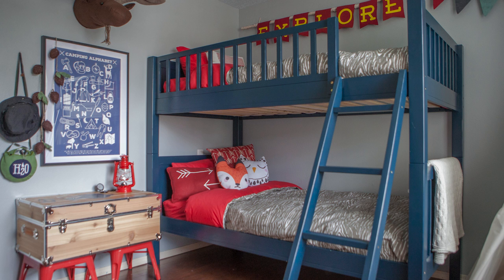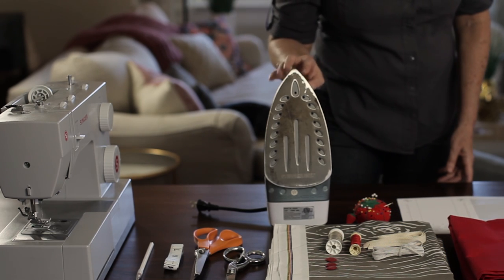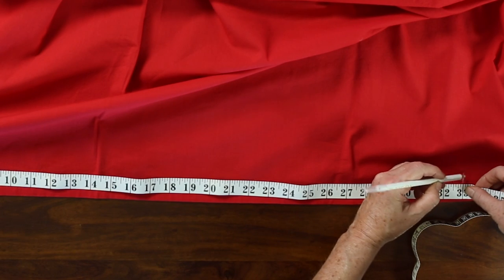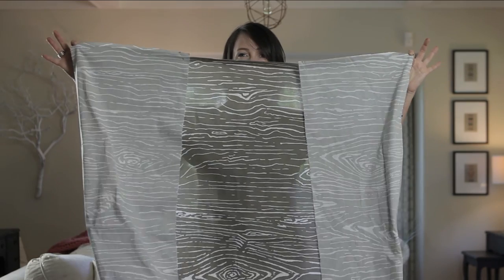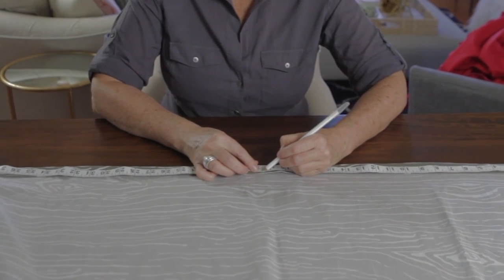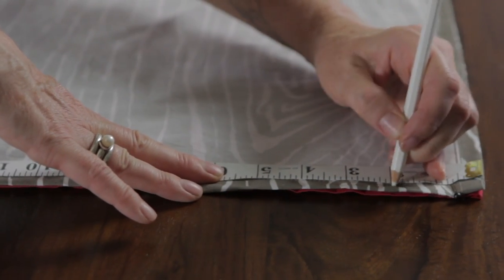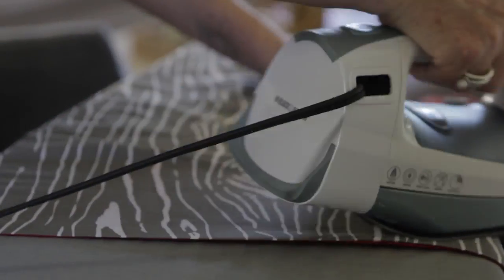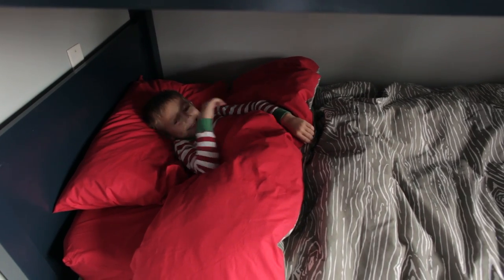How To Make A Duvet Cover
Learn how to make a duvet cover with DIY expert Lia Griffith. Thanks! :)